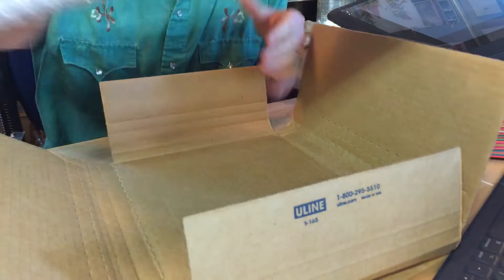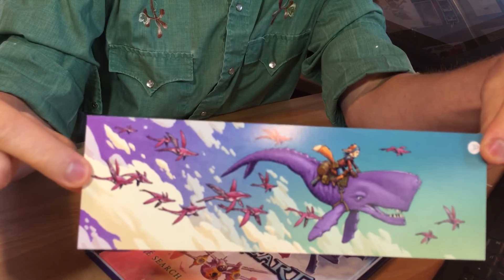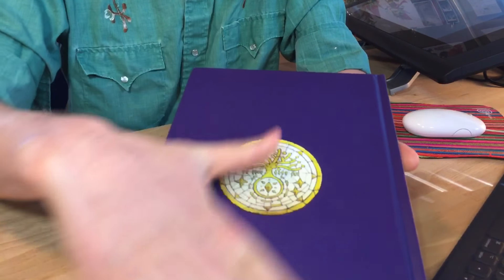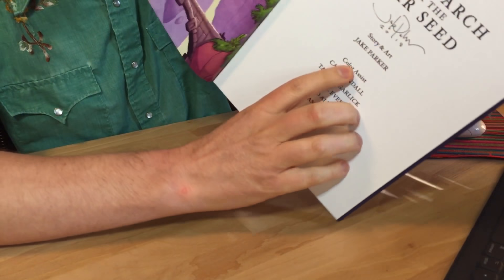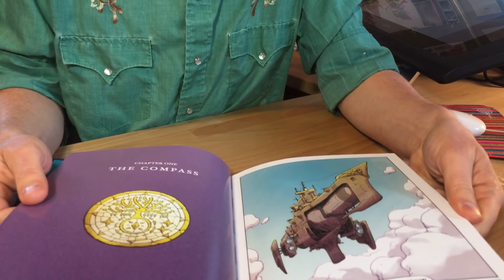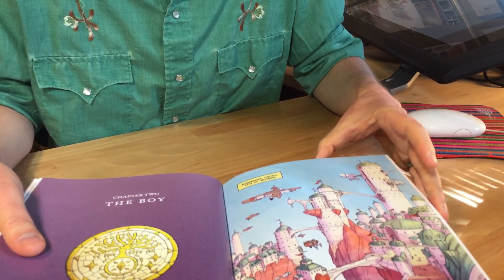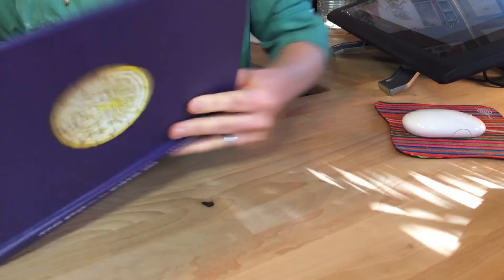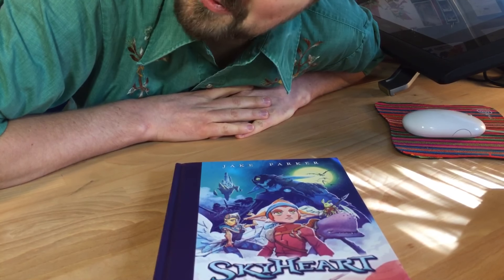Mail Day: Jake Parker’s SkyHeart! - Art Encounters with Cam Kendell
Behold! I got Jake Parker's SkyHeart in the mail..

Shall we open it?